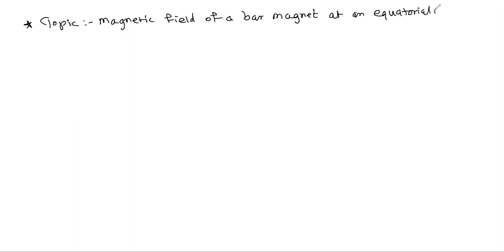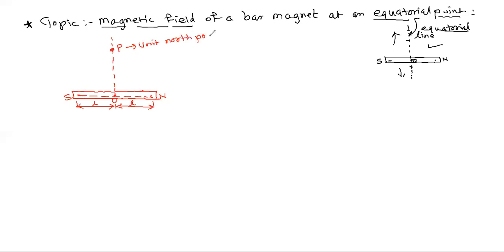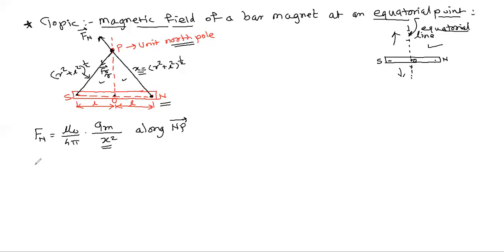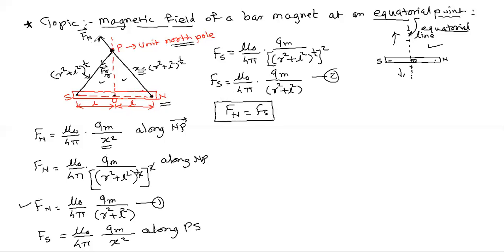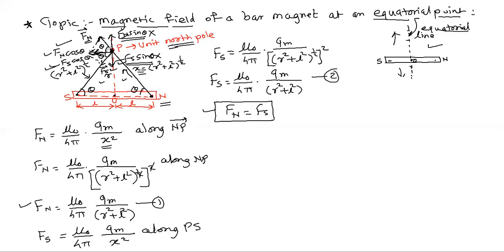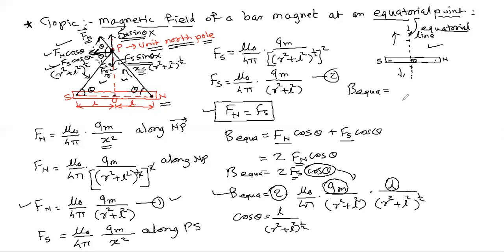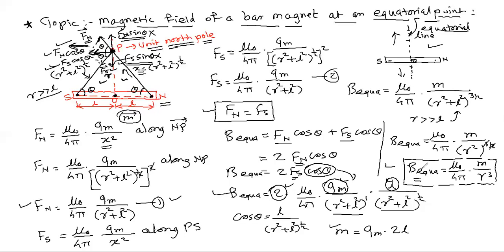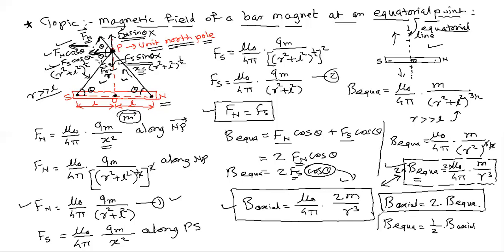12 class magnetic field of a bar magnet at an Equatorial line